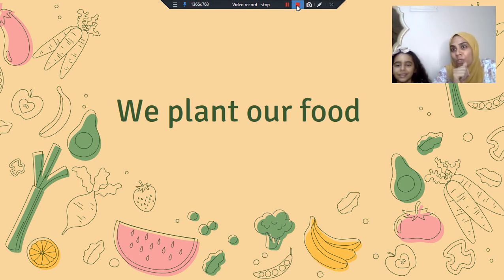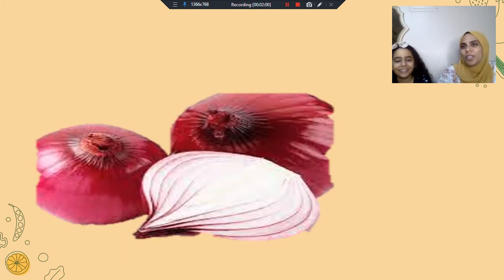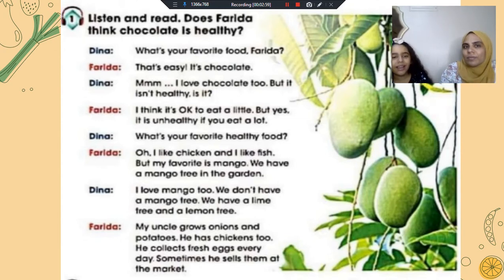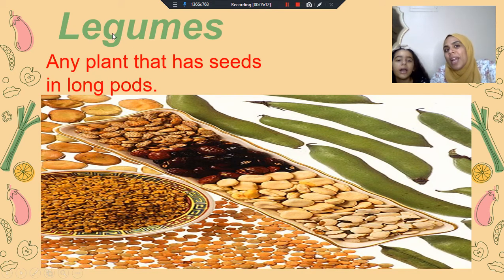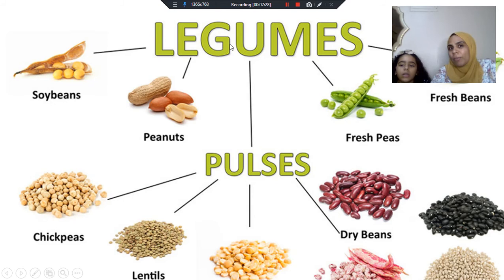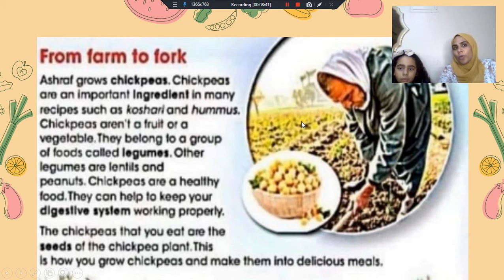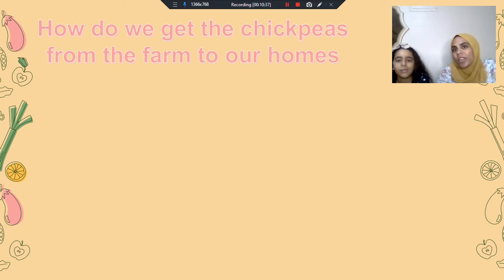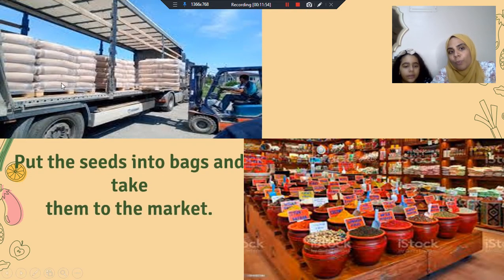connect 5 u1 lesson 1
اول درس معانا لكونت 5
شرح بسيط وسهل لكل طالب